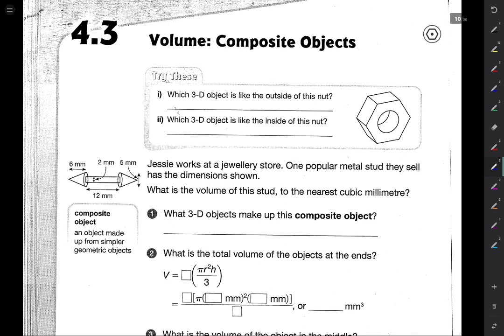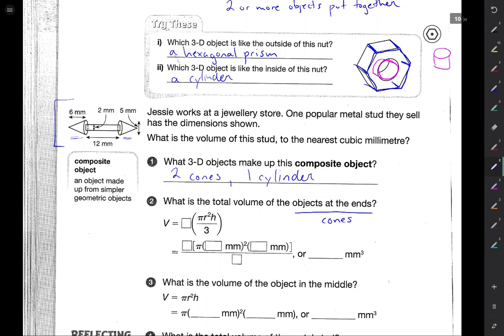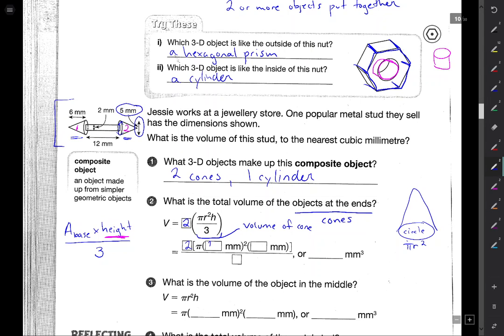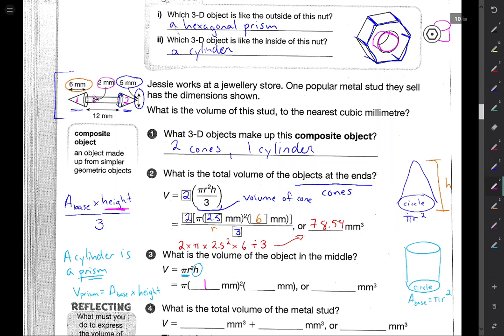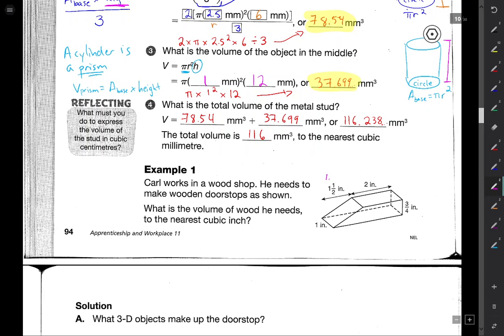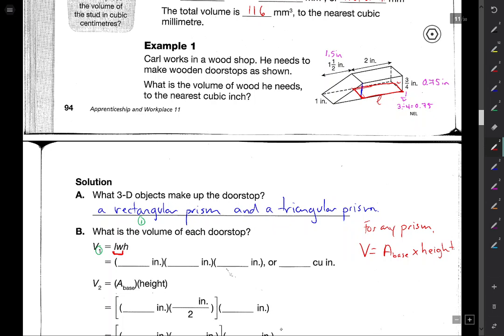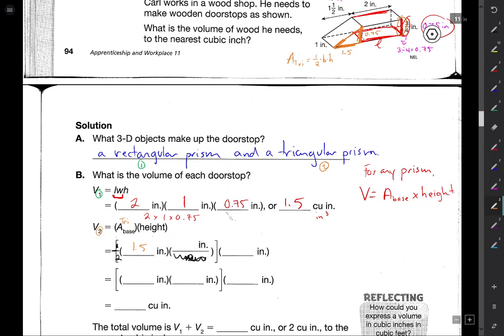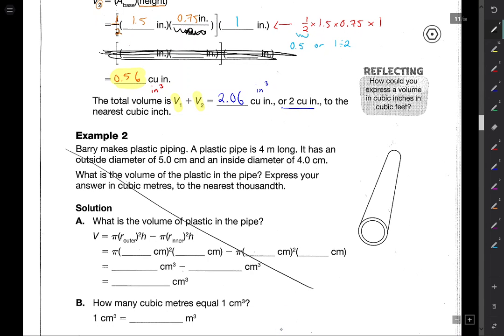Unit 2: Topic 7 - Volume: Composite Objects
Unit 2: Surface Area and Volume (Chapter 3 & 4)
Topic 7 -  Volume: Composite Objects